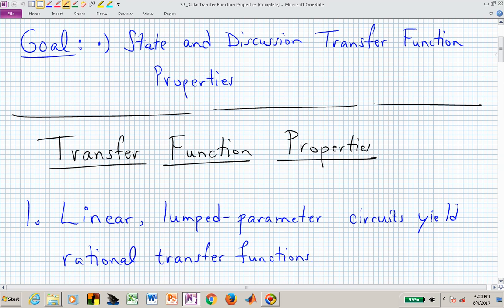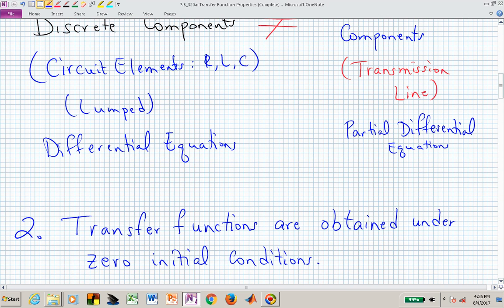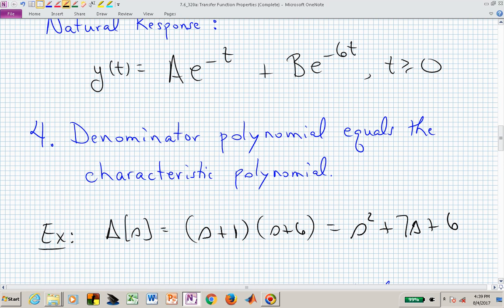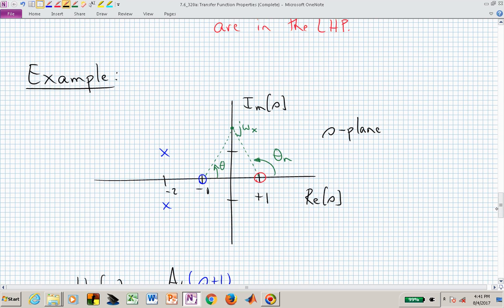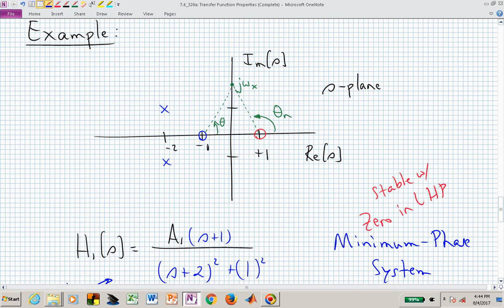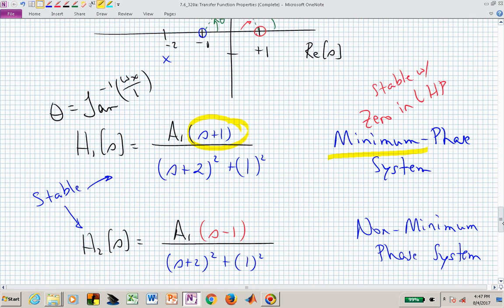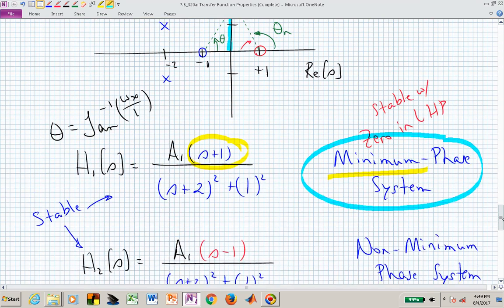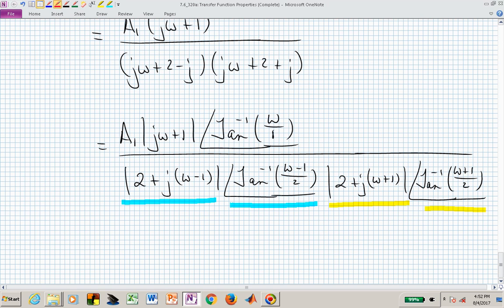vid7.6_ece320a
Video 7.6:  Transfer Function Properties.